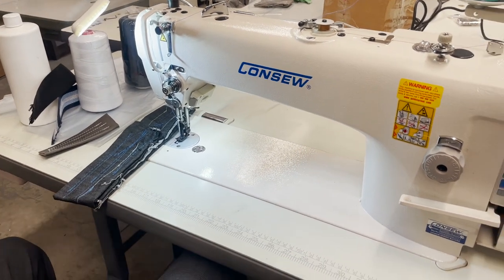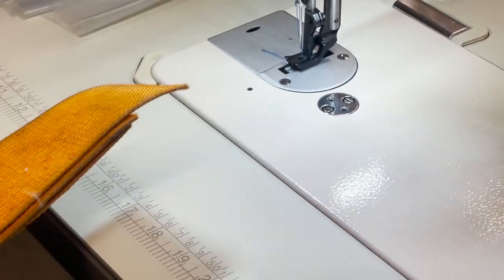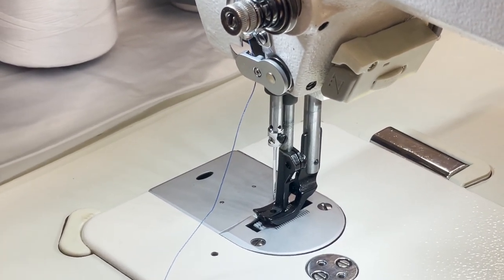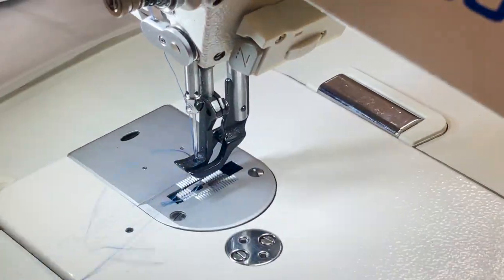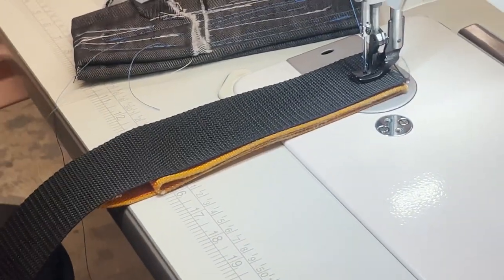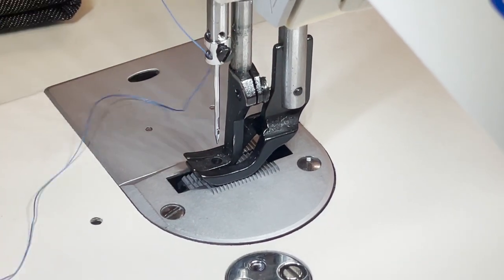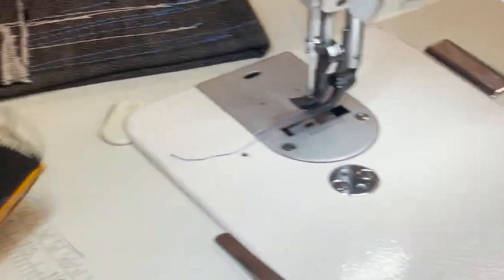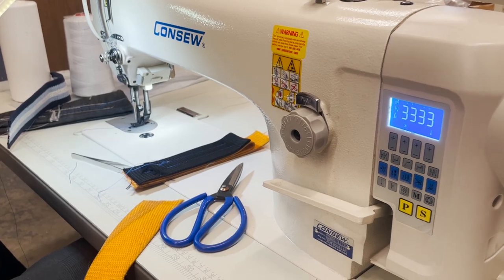Product Showcase - Consew Sewing Machine Ultimate Test - Goldstartool.com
In today's video, David continues his ultimate test with the Consew 2206RB-14-7-DD Direct Drive Heavy Duty Single Needle Triple Feed, Walking Foot Industrial Sewing Machine.